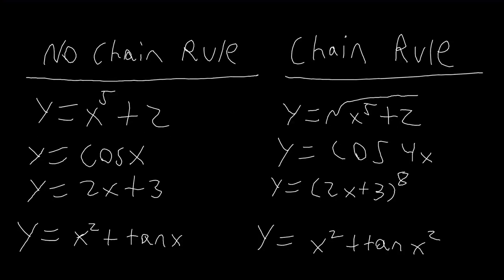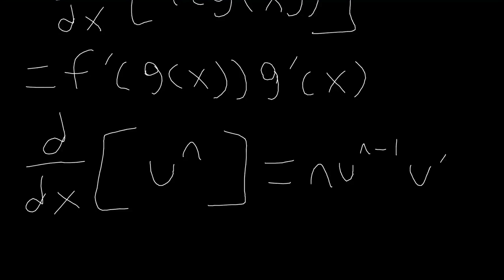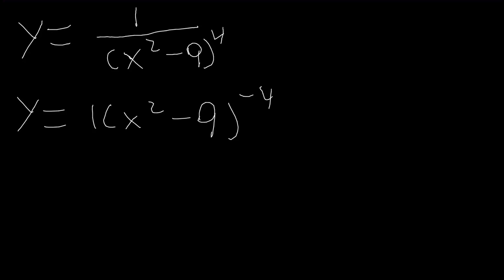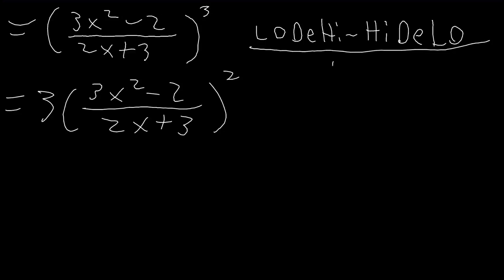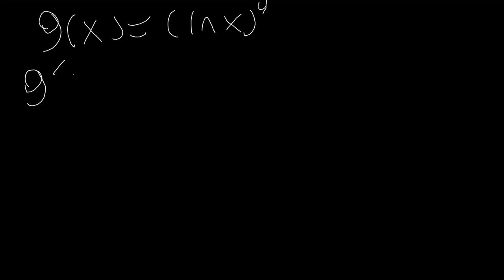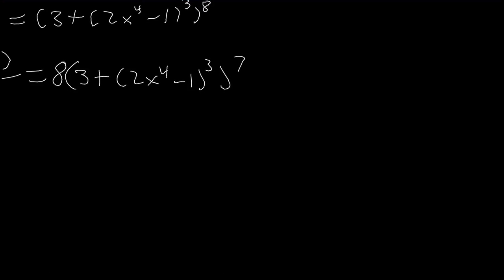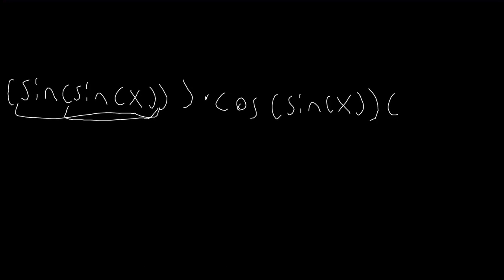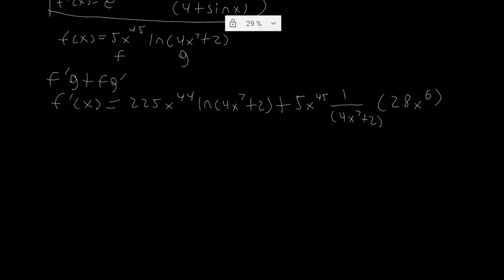Chain Rule Explained [With Hard Examples]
This video teaches you what the Chain Rule is and when to use it. We also do many examples, including hard ones, so you are prepared for your next quiz or test.

The video starts by teaching you when the Chain Rule applies, and what the Chain Rule actually is. We also cover the different forms you may see the Chain Rule written in.

After this, we jump into the examples. We also show you how to use the Chain Rule on trig functions, functions with lnx, and functions with e^x as well.

Next, we teach you how to apply the Chain Rule to more complicated functions.

Finally, we cover a plethora of examples so you know how to differentiate harder functions.

The easier examples begin at 06:14. The harder examples begin at 29:40.